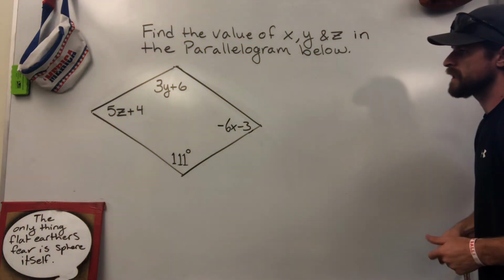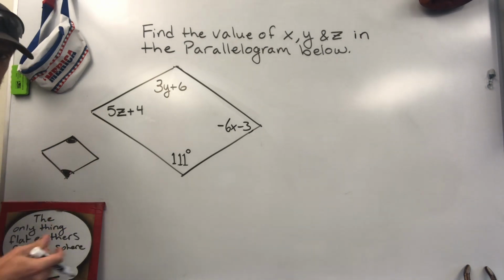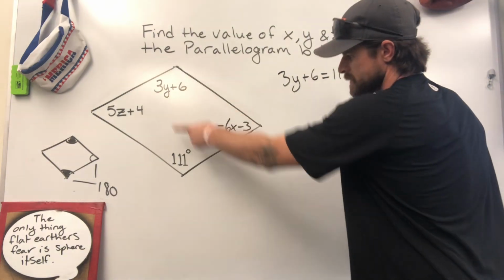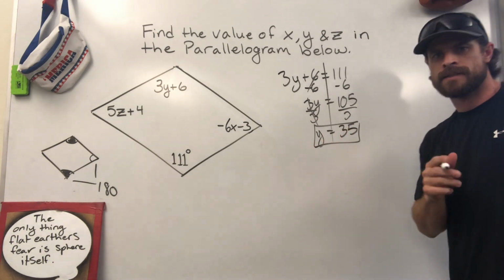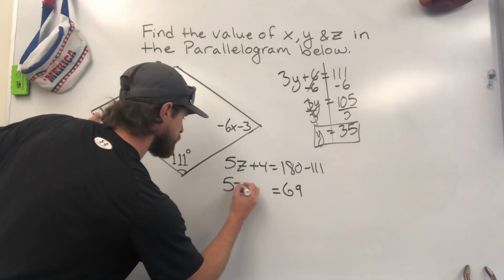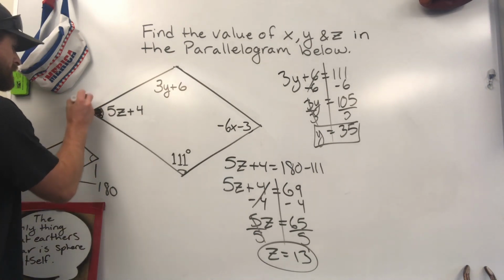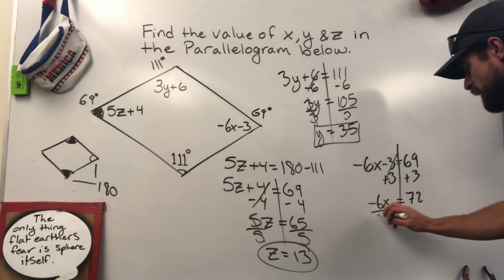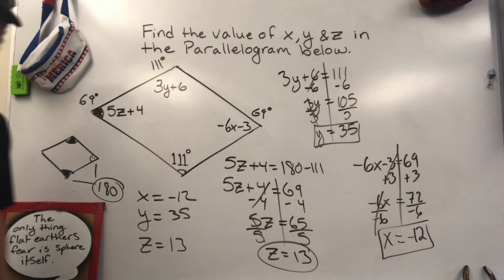Parallelogram/Rhombus Properties, Sides and Angles (Algebraic) Find Missing Values